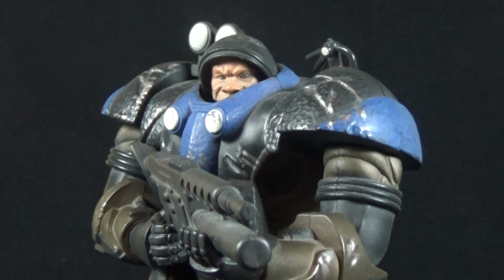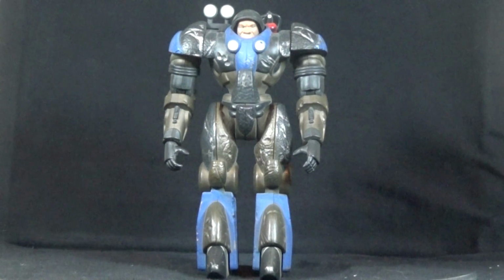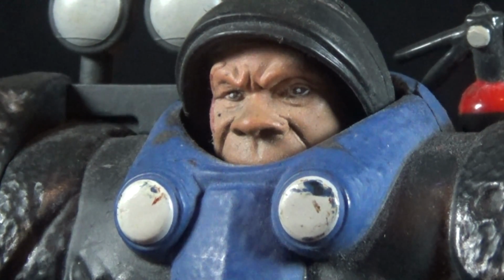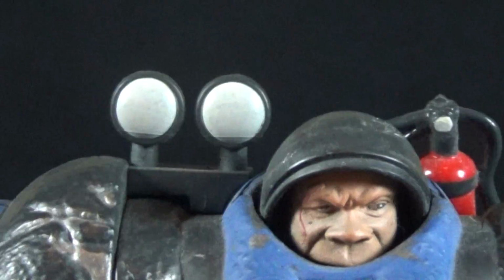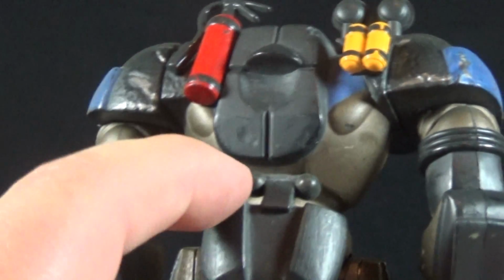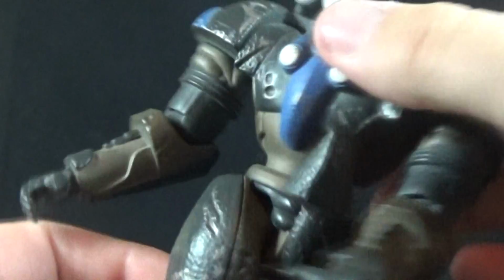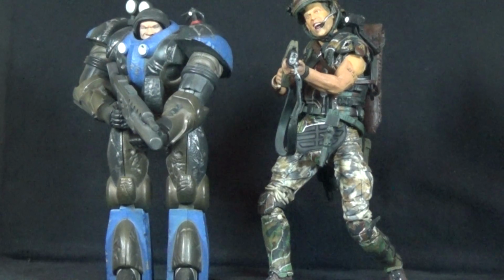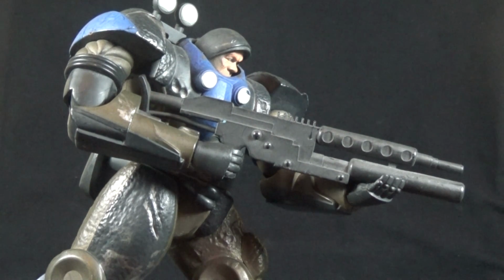"Terran Marine" Blizzard StarCraft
A review of the Terran Marine figure from StarCraft by Blizzard.